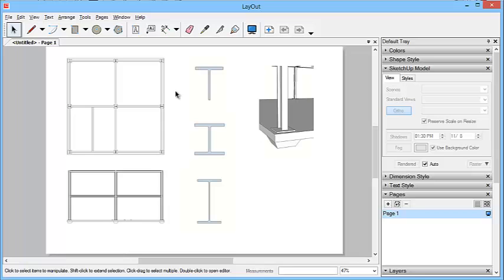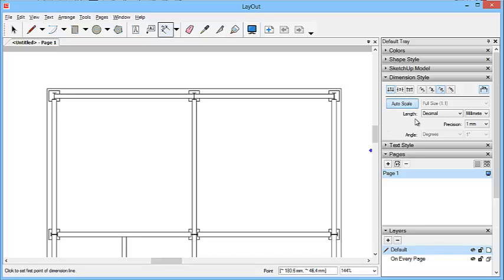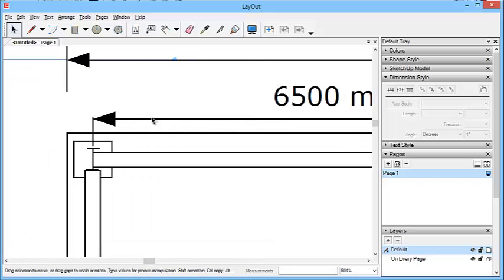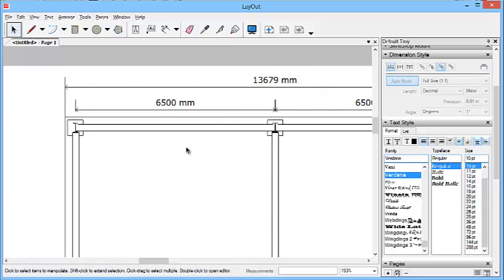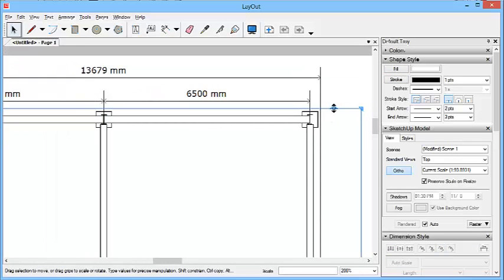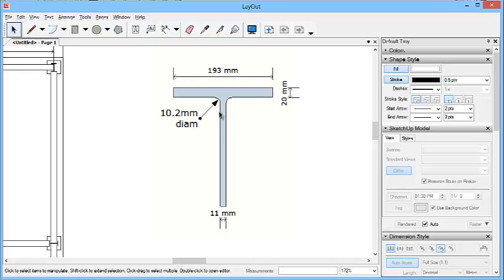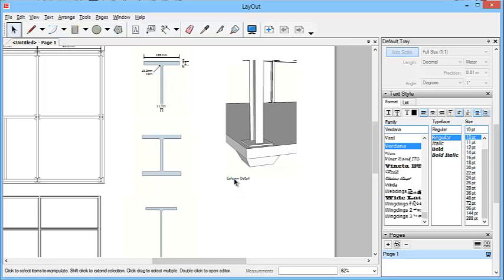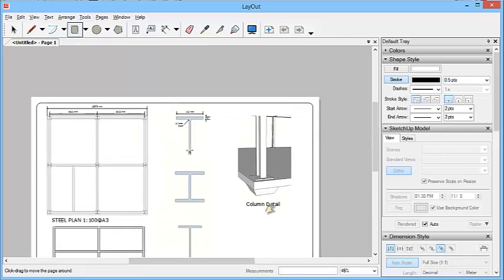102CAB - steel frame 6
Build a steel frame in SketchUp and set it up in Layout Pt 6